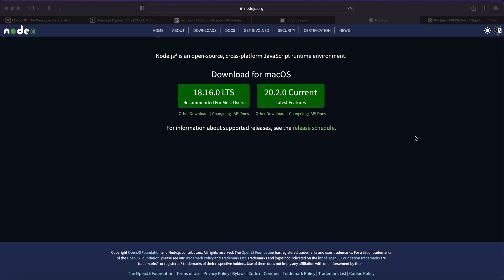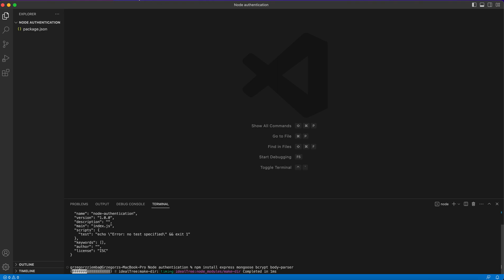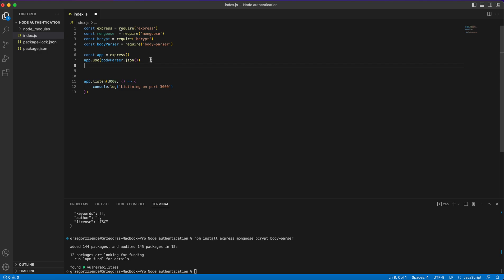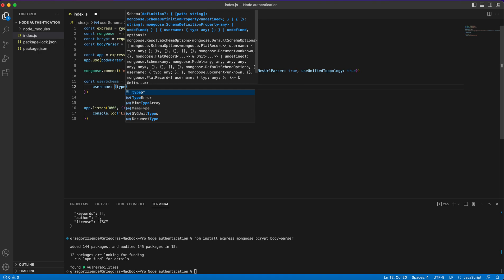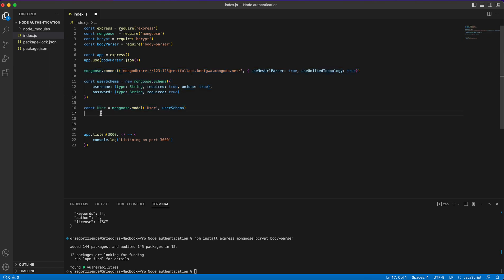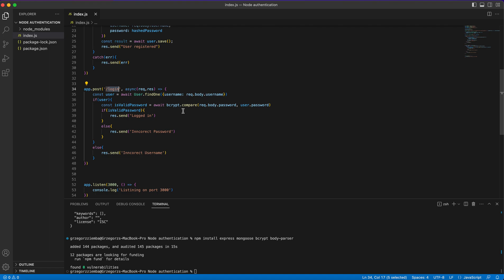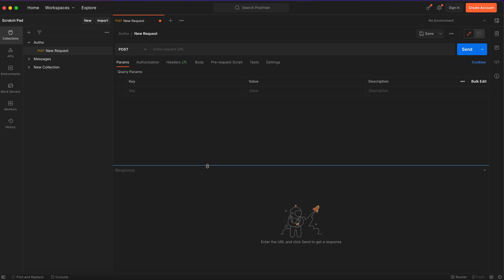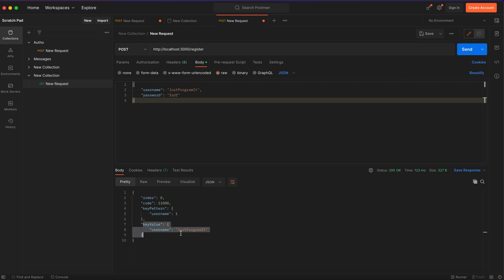Backend Basics: User Authentication with Node.js, Mongoose & Bcrypt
👋 Hey coders! Ready to level up your backend skills? In this comprehensive tutorial, we're diving deep into building a secure user authentication system using Node.js, Mongoose, and Bcrypt. 🚀

Questions? Problems? I am here to help! 💬 Happy coding! 🎉